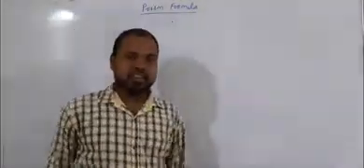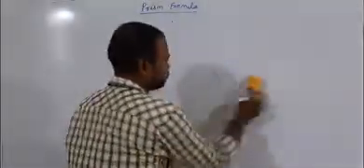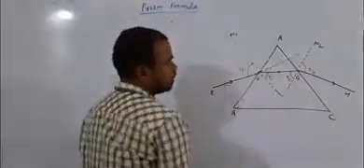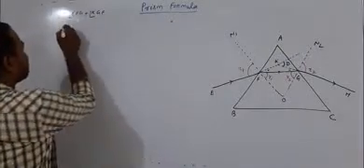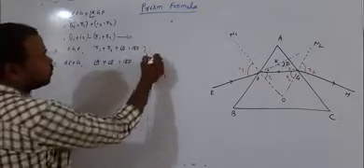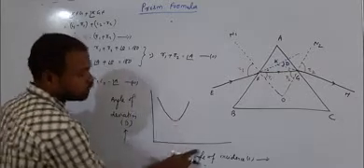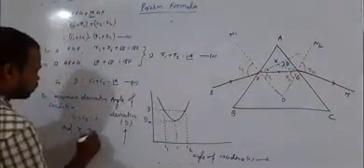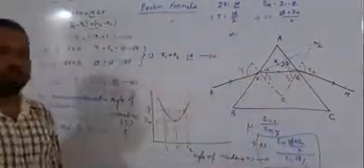Prism formula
Class xii